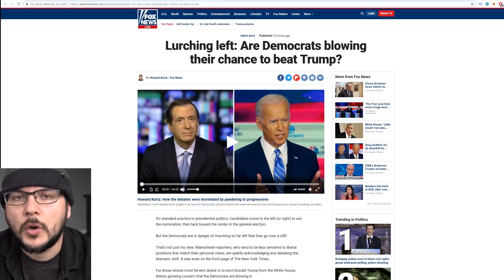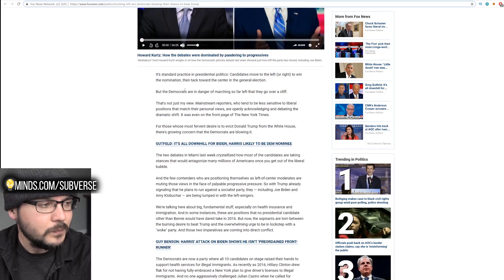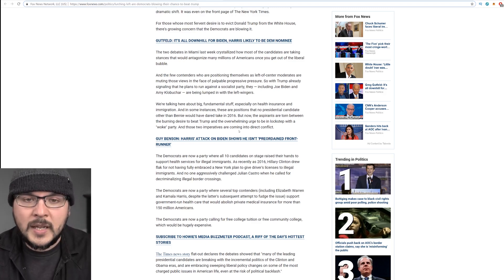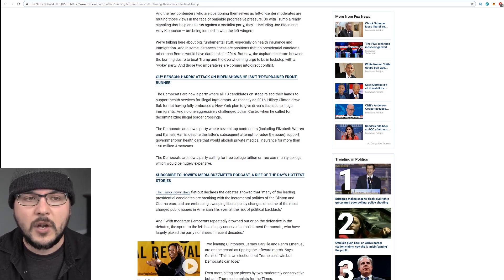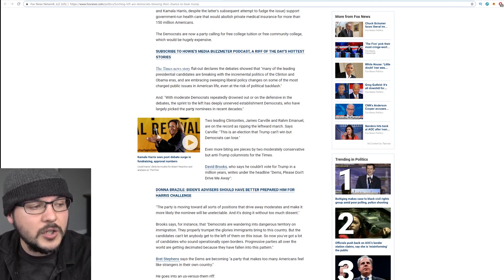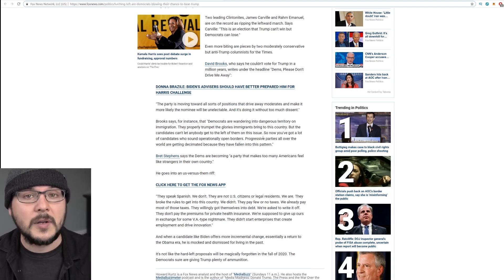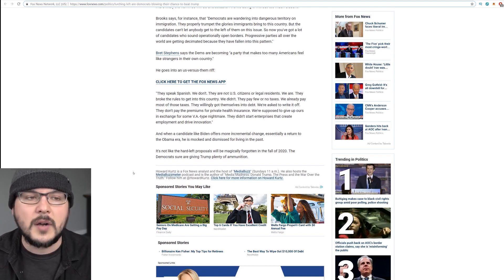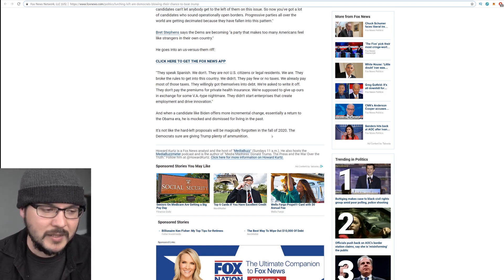Democrats Lying And Pandering To the Far Left Guarantees Their Loss To Trump In 2020